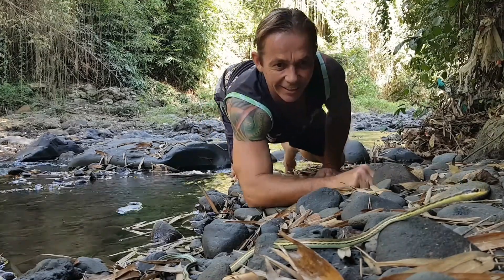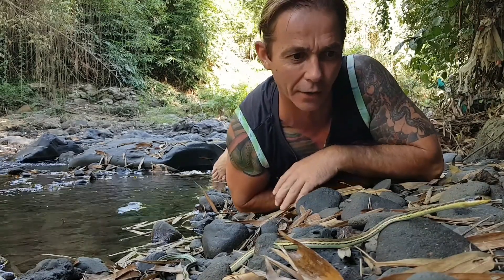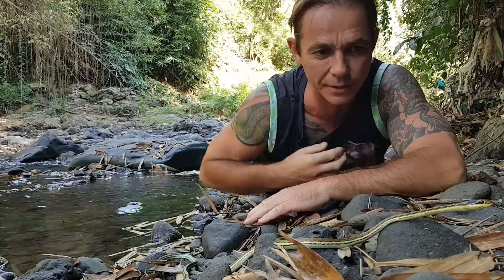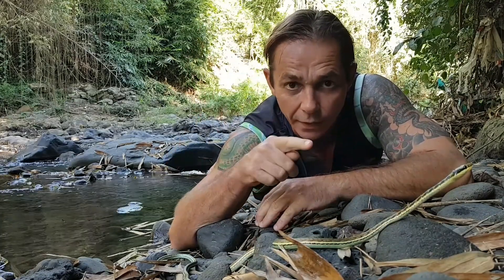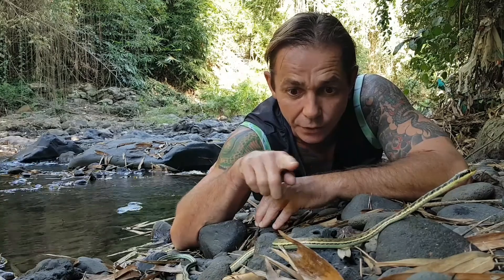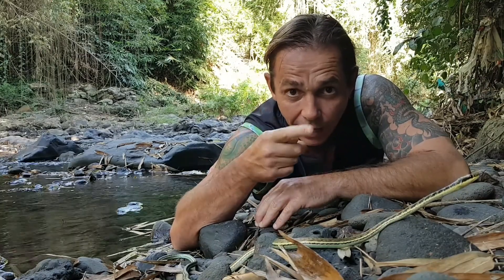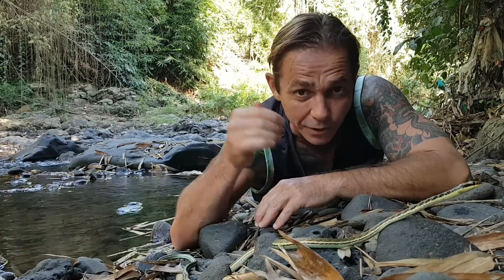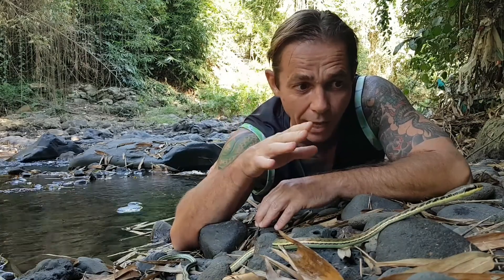SNAKE DISCOVERY # 9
BRONZE BACK (dendrelaphis) Tree snakes in Asia are harmless but in Africa Dangerous!
HI THANKS FOR THE VISIT!
Im a Snake/Reptile & Wildlife full time RESCUE VOLUNTEER.
Hope you enjoy my adventures, LEARN something COOL and help SUPPORT my mission to save ANIMALS and promote NATURE🙏🏼🌱🐺🐯🐋🐬🦅🦈🐢🦑🐸
Only $1 WILL Support my Mission & help me continue to SAVE ANIMALS, CREATE AWARENESS & make more videos to come 👍🏼🐍